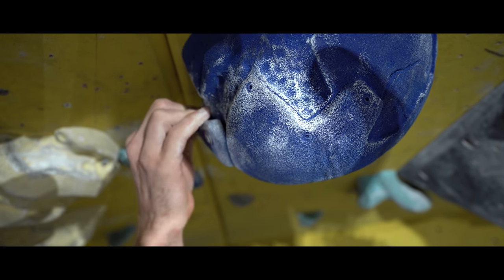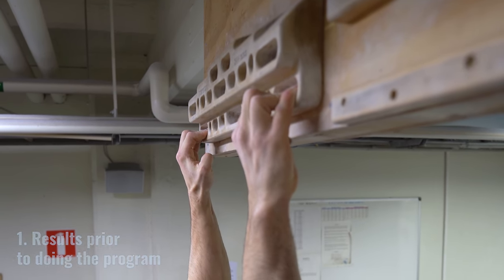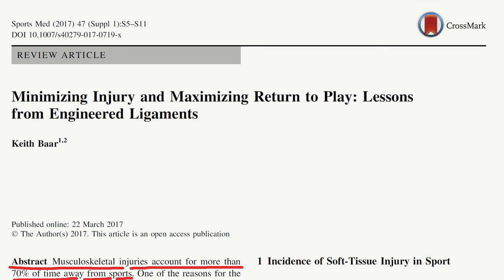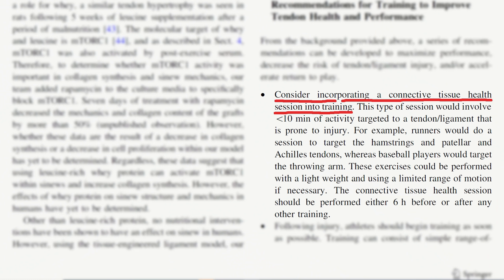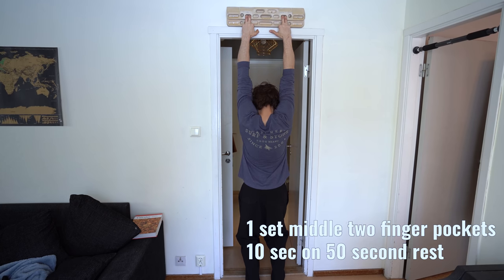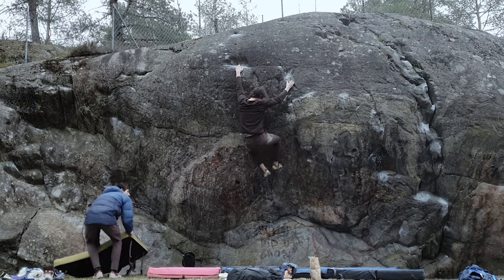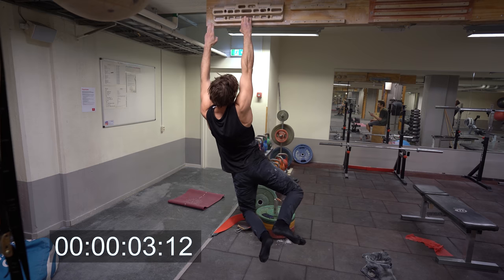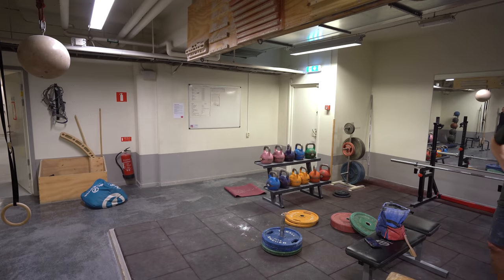Hangboard Training 2 Times Per Day For 30 Days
This sounds really dumb, but it isn't. I think.
The article which this experiment is based on is called
"Minimizing Injury and Maximizing Return to Play: Lessons from Engineered Ligaments"
By Keith Baar.
A quick google search and you can read through it yourself!

Timestamps:
0:00 Introduction
1:14 Results prior to the program
2:30 Cool science stuff
4:05 The training program
6:42 The results

(Please note that you don't need a specific board for the program, a simple doorframe sufficed for Felix for a while!)

The structure of the program is:
10 Seconds on, 50 seconds rest for each hang.
1. Four finger crimp on 14mm edge, 3 sets. (70-80% effort of what it would take to lift from the ground)
2. Three finger-drag in deep pocket, 3 sets. (70-80% effort of what it would take to lift from the ground)
3. Middle two finger-pocket, 1 set. (50-60% effort of what it would take to lift from the ground)
4. Front two finger-pocket, 1 set. (50-60% effort of what it would take to lift from the ground)
5. Middle two finger-crimp, 1 set (stretch pinkies during rest). (30-40% effort of what it would take to lift from the ground)
6. Front two finger-crimp, 1 set (stretch pinkies during rest). (30-40% effort of what it would take to lift from the ground)

Hope you enjoyed this crazy experiment as well as my interesting results.

Songs:
sun-up-junior-state
jesus-murphy-instrumental-peter-mol
thunderbird-ryan-taubert